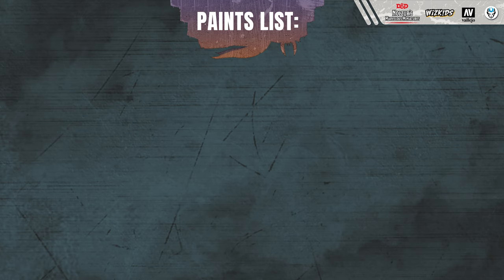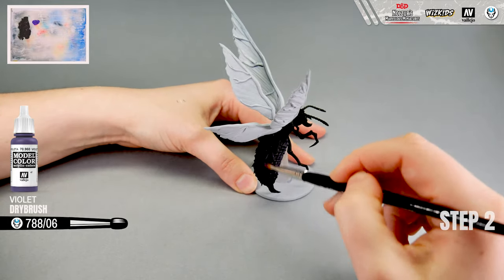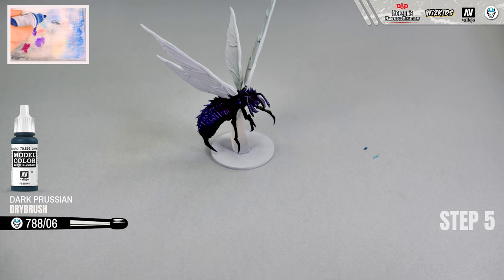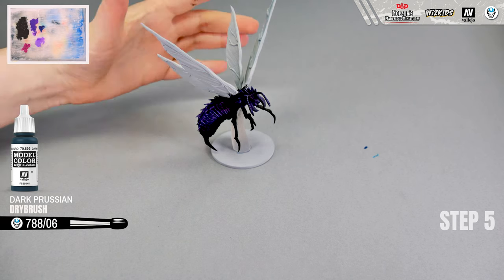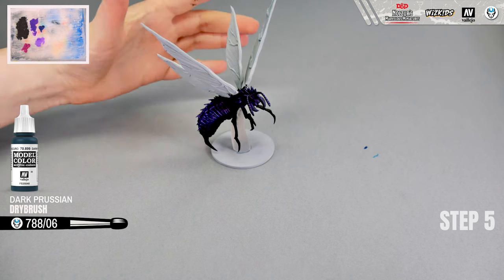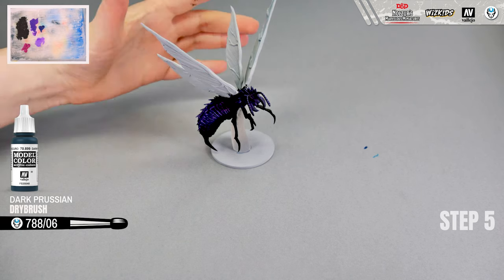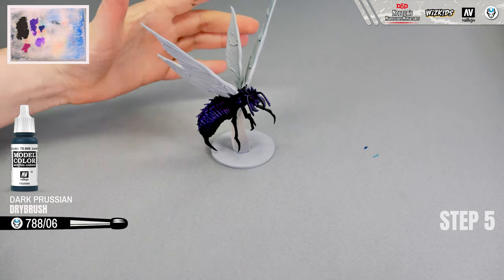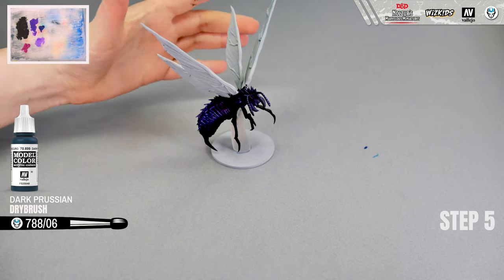HELLWASP - D&D - NOLZUR'S MARVELOUS MINIATURES - WIZKIDS - HOW TO PAINT D&D MINIATURE